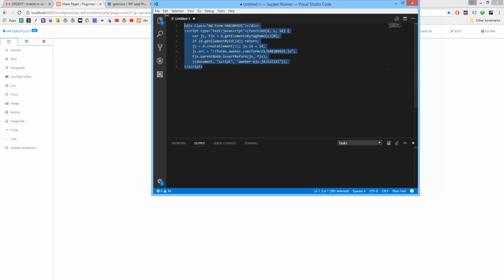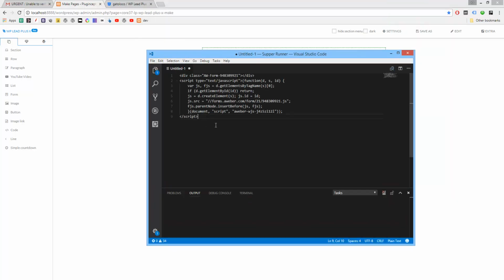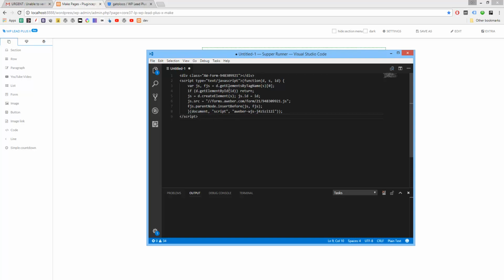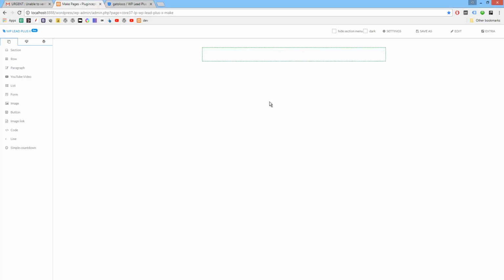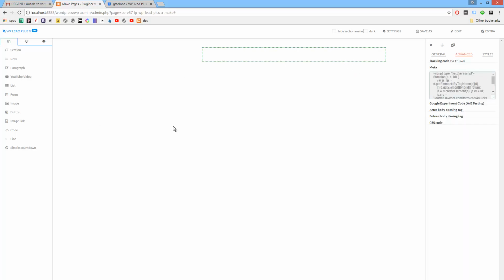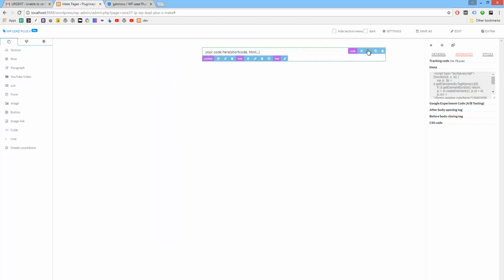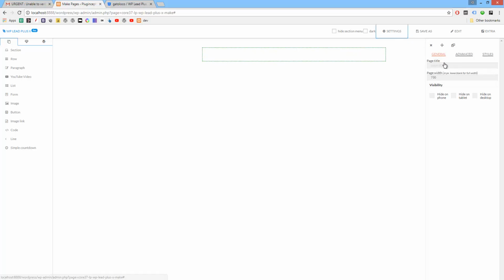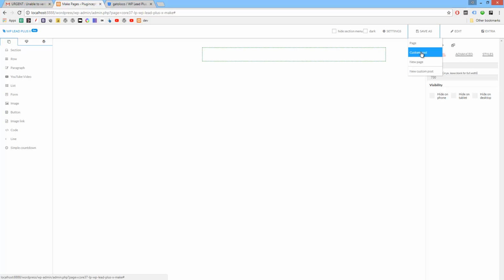How To Integrate Aweber Javascript Form Into WP Lead Plus X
how to make aweber form works with WP Lead Plus X.